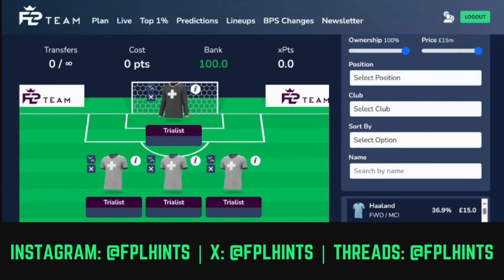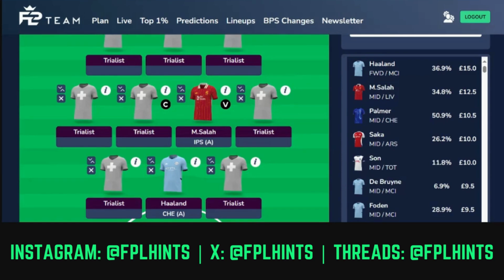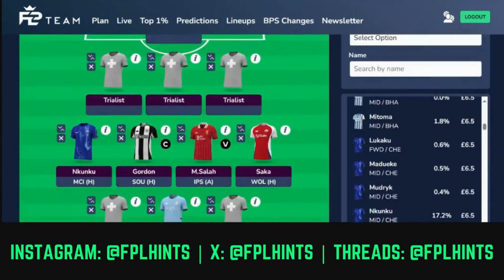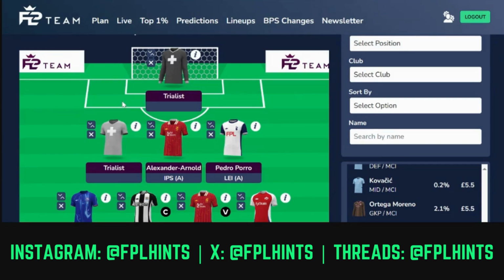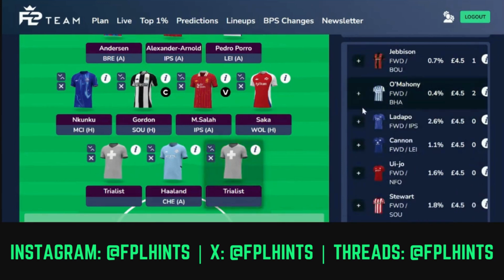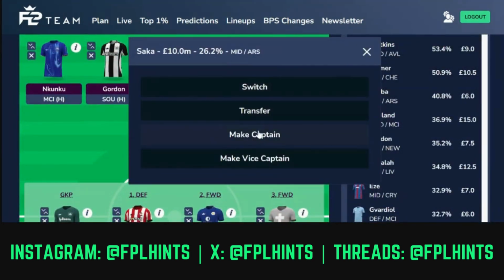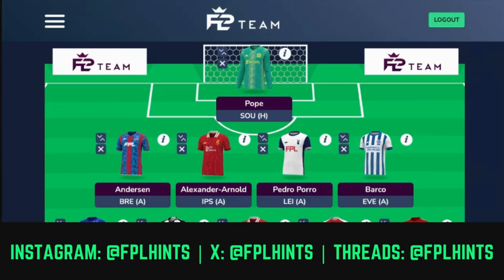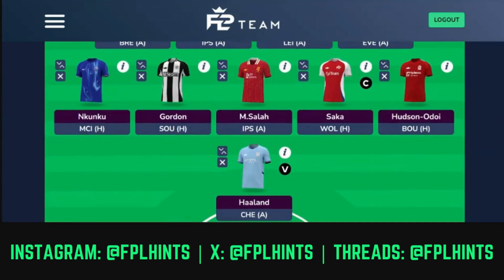BEST HAALAND AND SALAH FPL DRAFT ACCORDING TO EXPECTED FPL POINTS | FANTASY PREMIER LEAGUE 2024/25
Welcome to my latest Fantasy Premier League (FPL) video, where I reveal the best draft featuring Haaland and Salah according to expected FPL points for the 2024/25 season! If you’re looking to build a high-scoring team around two of the biggest stars in the Premier League, this video is a must-watch.

🔍 What You'll Learn:

Optimal Haaland and Salah Draft: Detailed breakdown of the best FPL team draft incorporating Haaland and Salah.

Expected Points Analysis: In-depth analysis of expected points to maximise your team’s potential.

Strategic Insights: Tips on how to balance your budget and squad around these top-tier players.

Player Recommendations: Key player picks and differential options to complement Haaland and Salah.

🏆 Why You Should Watch:

Maximize Points: Learn how to structure your team for maximum points with Haaland and Salah.

Expert Advice: Get professional insights and strategies to dominate your mini-leagues.

Stay Ahead: Stay updated with the latest FPL trends and player performances.

Welcome to FPLHINTS - Your ultimate guide to mastering Fantasy Premier League (FPL)! Whether you're a seasoned manager or new to the game, our channel provides essential tips, expert advice, and comprehensive strategies to help you dominate the FPL 24/25 season.

📈 What Content We Offer:

- Team Selection Advice
- Top Transfers & Player Picks
- Captain Choices & Differential Tips
- Fixture Analysis & FPL Strategies
- Q&A Sessions and more!

⏩ Playback at x1.5 speed for optimal listening.

My FPL Credentials:

⚽ x4 Top 5.0K finishes in FPL
⚽ Highest ever overall rank: 73rd
⚽ Best ever finish in FPL: 110th
⚽ Former Elite 1000 FPL Manager (LiveFPL)
⚽ Former Official FPL Panellist
⚽ 6/9 past seasons: Early Top 100K~ OR level
⚽ Christmas Island 'founder' in FPL
⚽ Co-founder of 'Gameweek 39 - North v South'